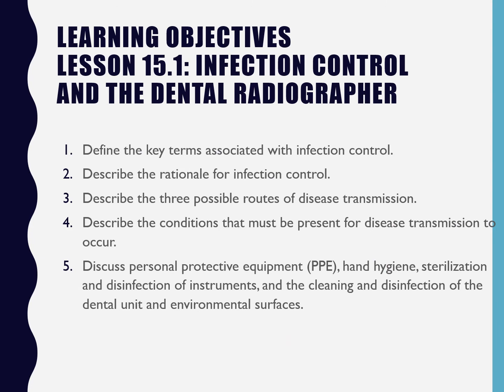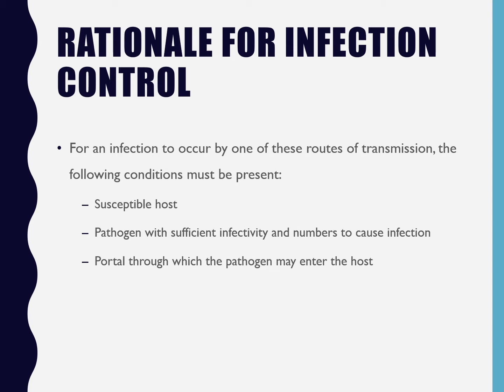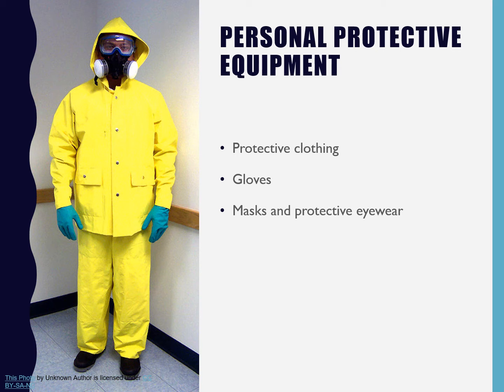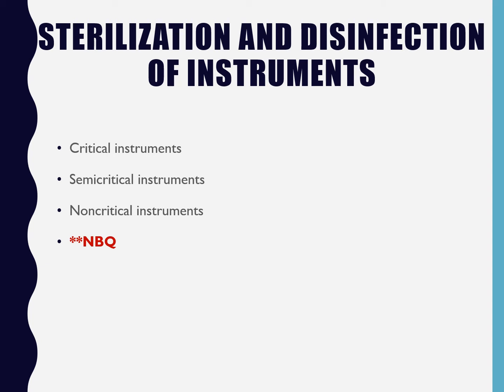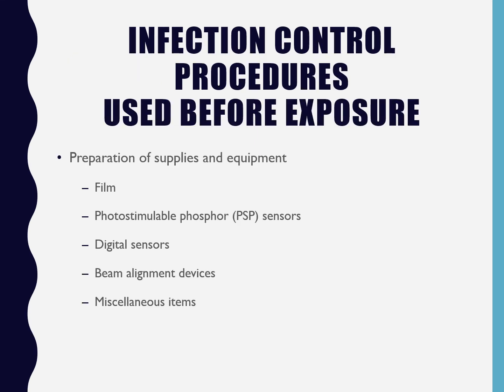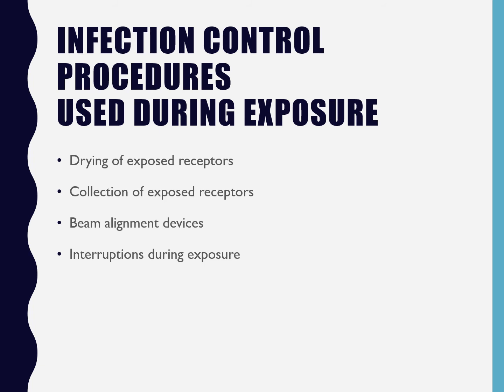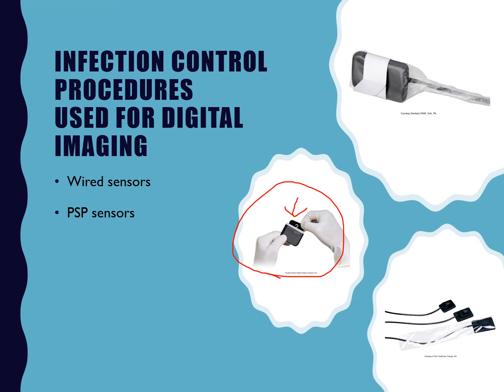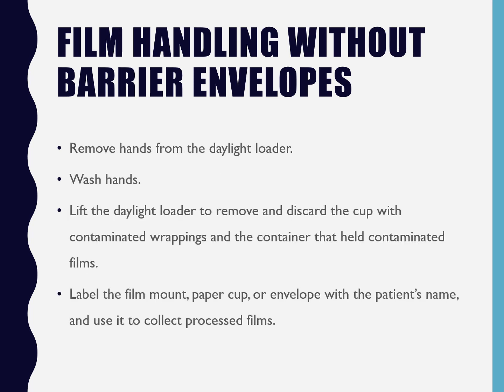Dental Radiography Infection Control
Ch 16 -6th edition Lecture